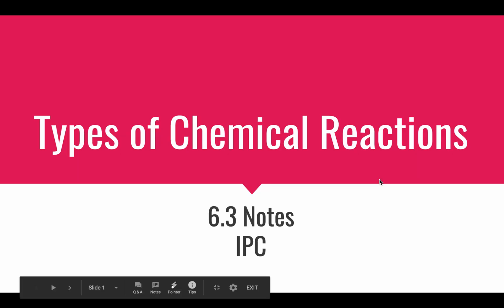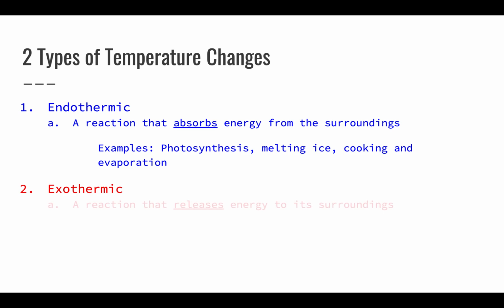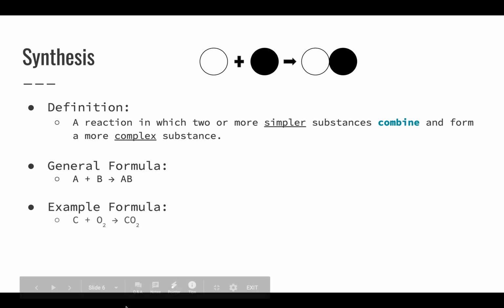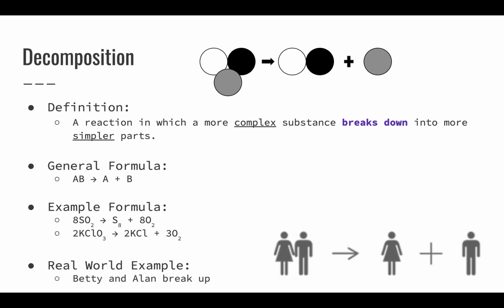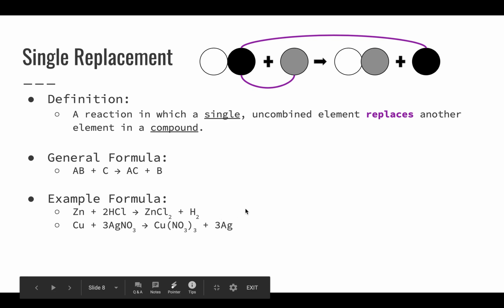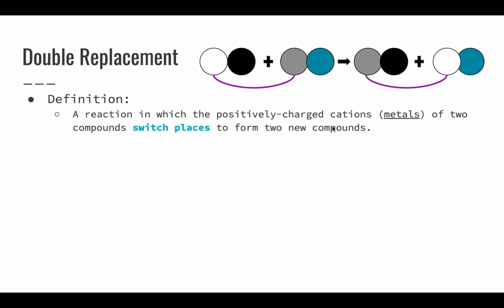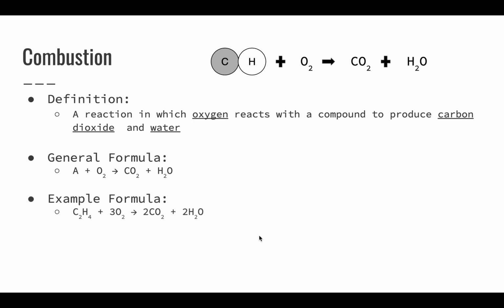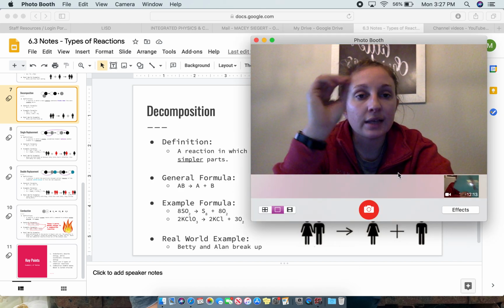Types of Chemical Reactions Notes